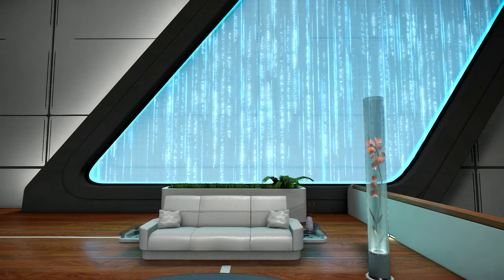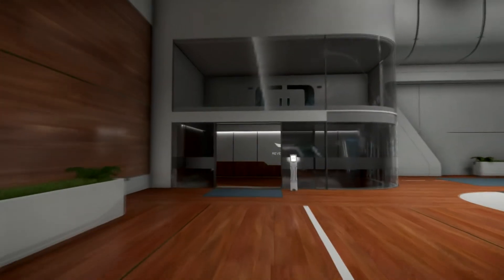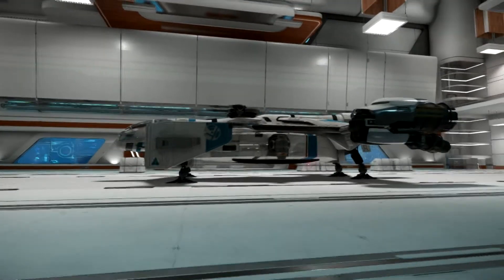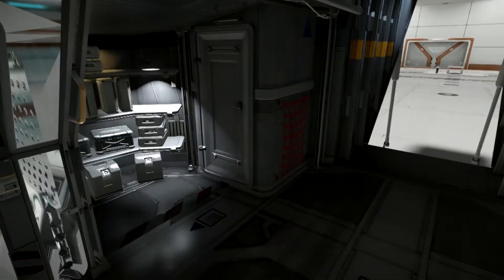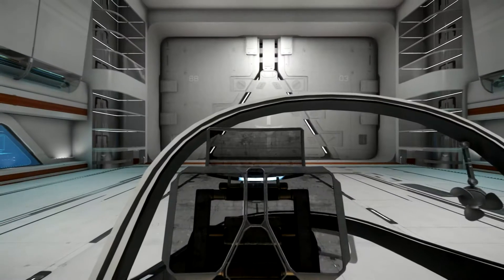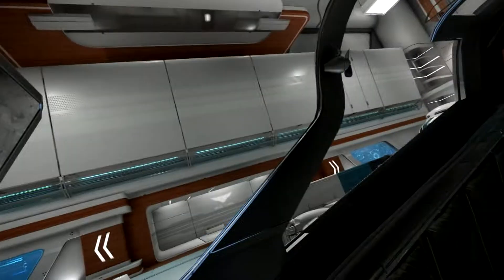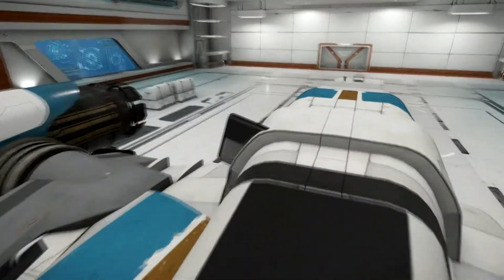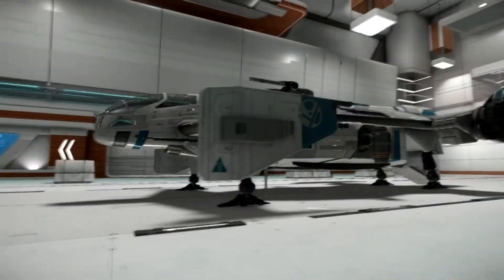Justice's Star Citizen Shiney Ship Showroom: Episode 5. The Cutlass Blue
Justice takes a look at some of the currently available Ships from RSI's Star Citizen and sees if theres anything intresting he can fiddle with